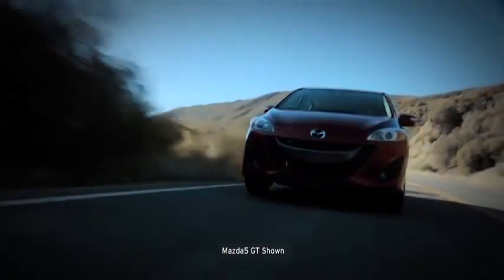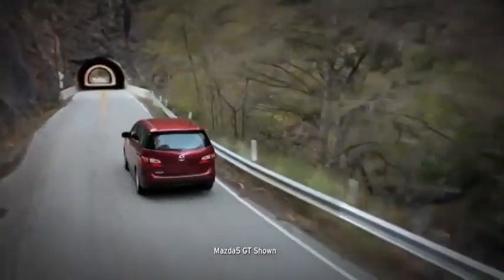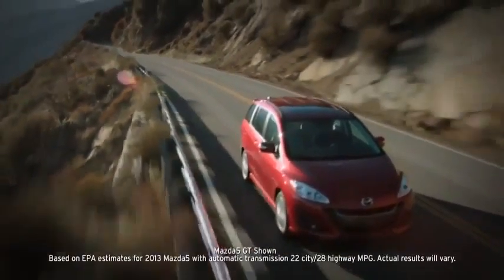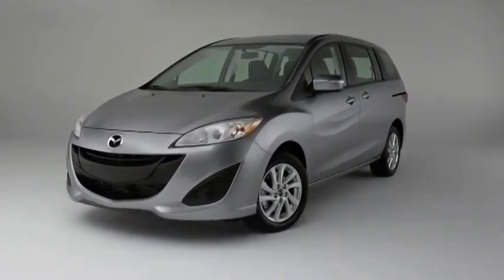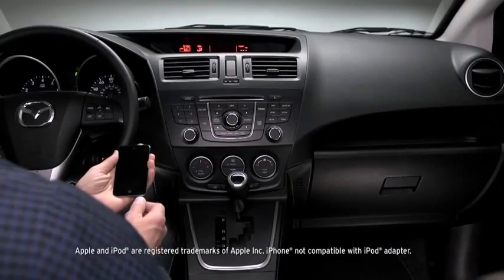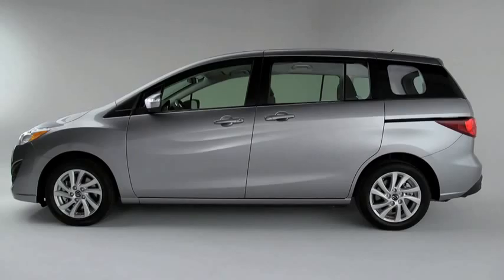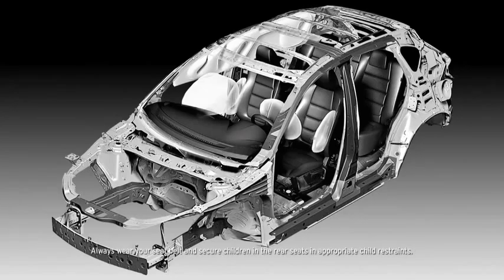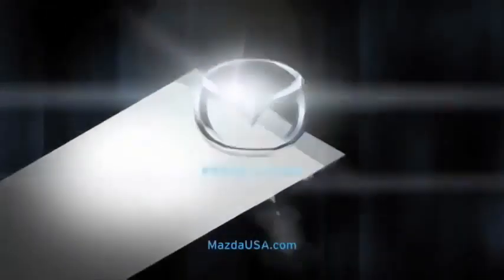2013 Mazda5 — Walkaround Sport Mazda USA